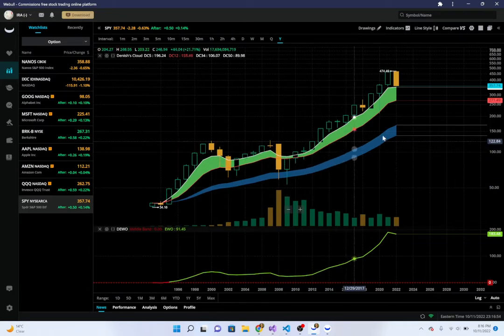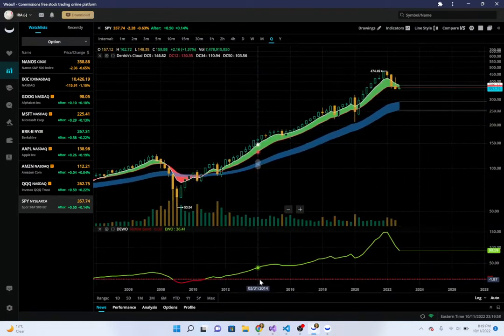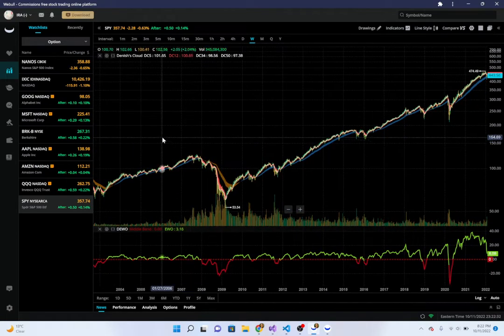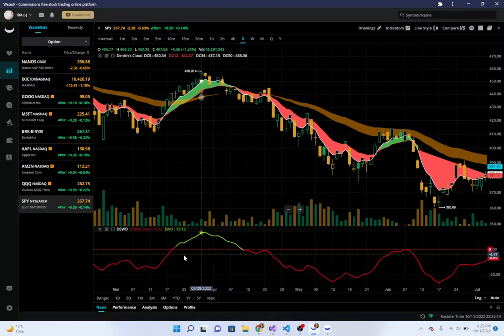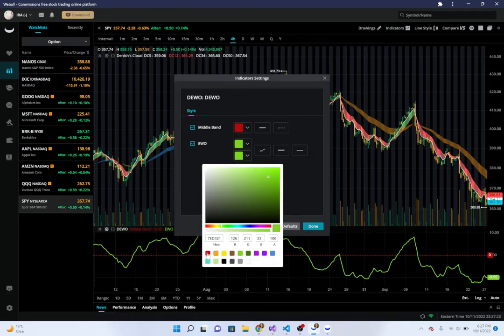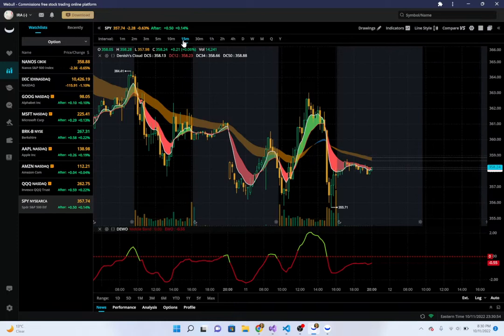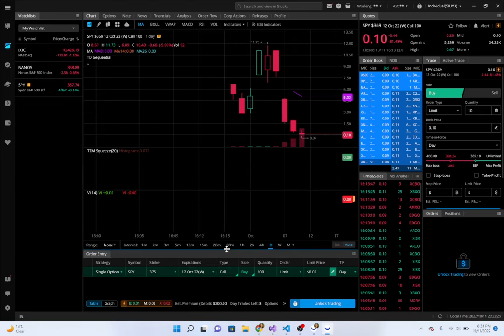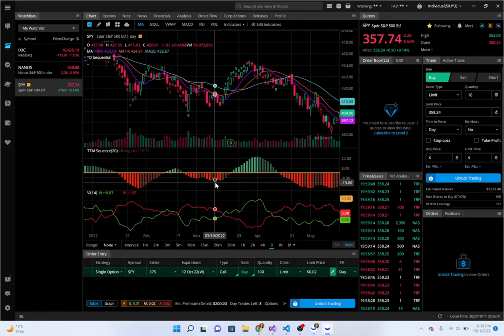The Ultimate SPY Options Trading Guide